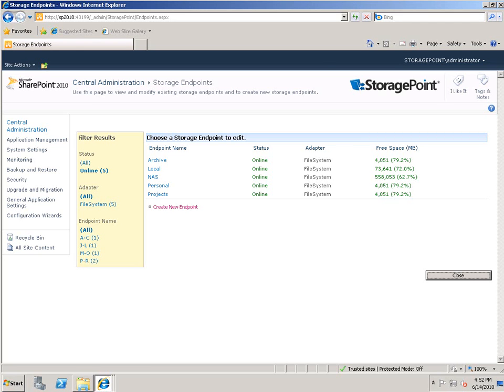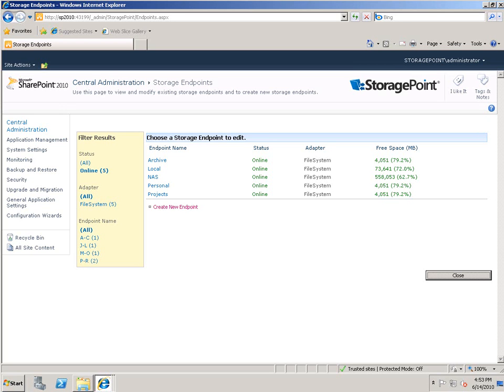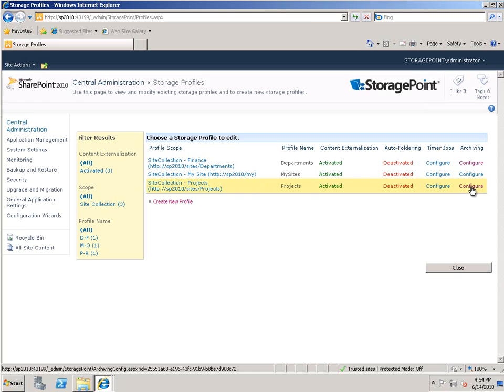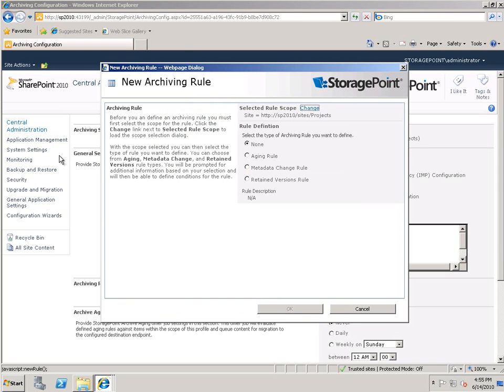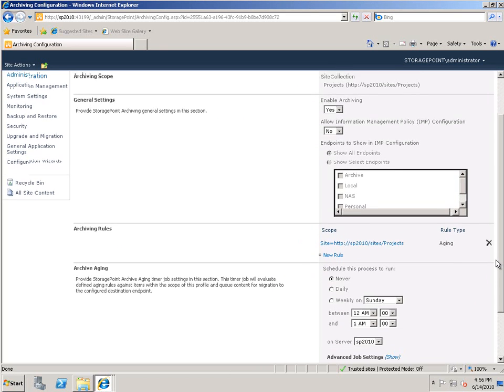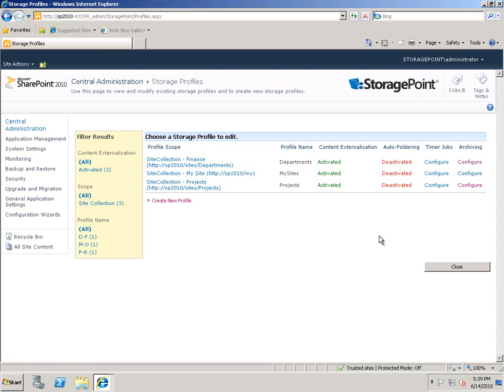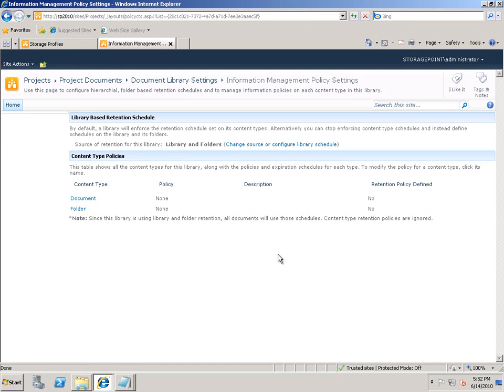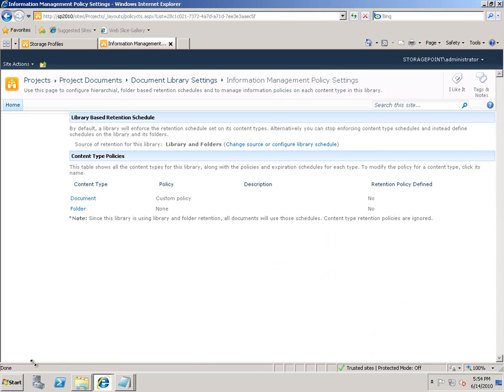StoragePoint 3.0 Archiving functionality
This video will walk you through new archiving functionality in StoragePoint 3.0. We will also cover new integrations with SharePoint Information Management Policies